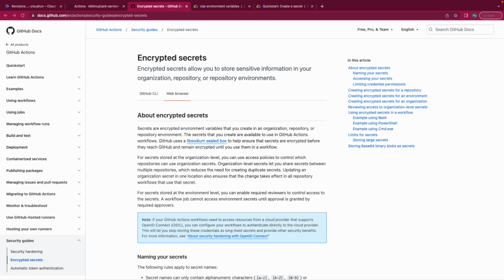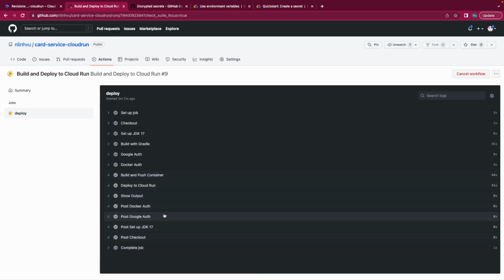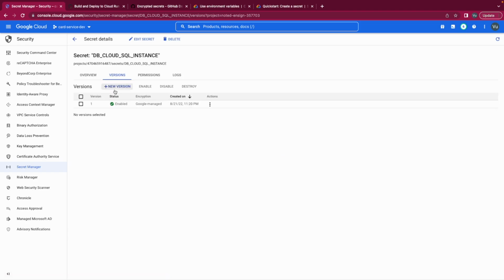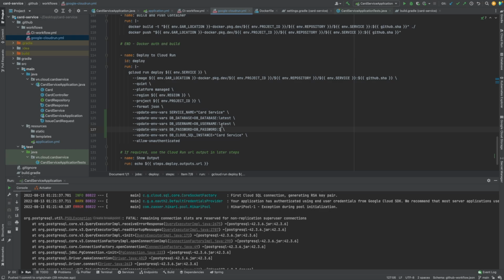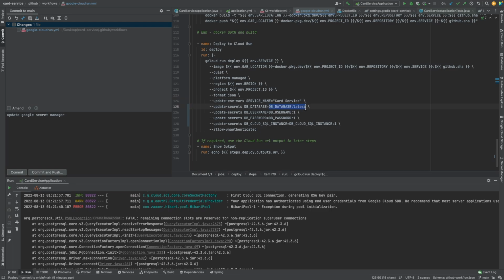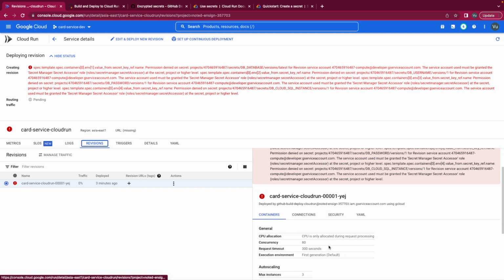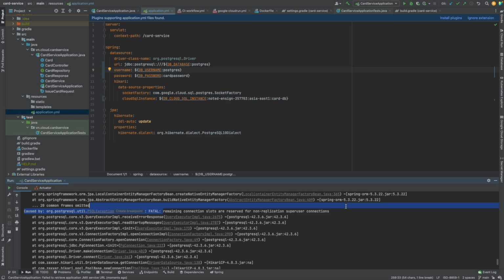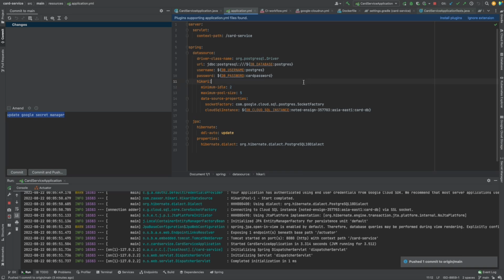5. Secure Spring Boot App using Github Secrets and Google Cloud Secret Manager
In this video, we're going to use Github Secrets to hide our workflows's sensitive variables and use Google Cloud Secret Manager to protect our Application sensitive variables.